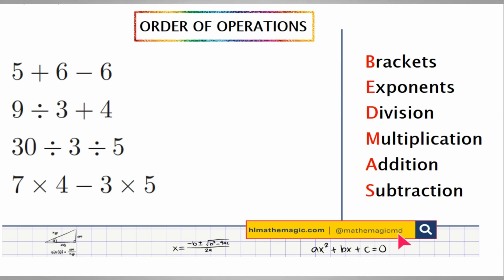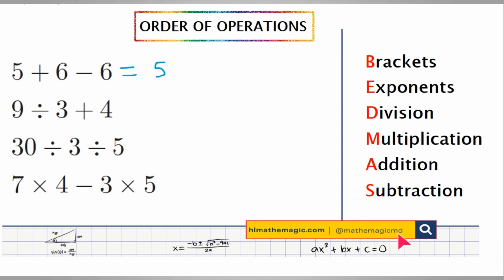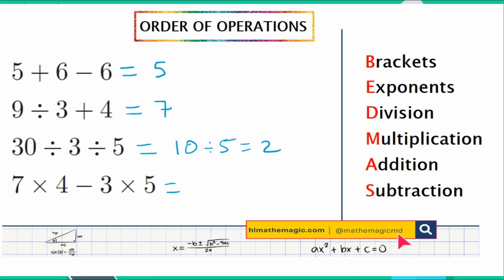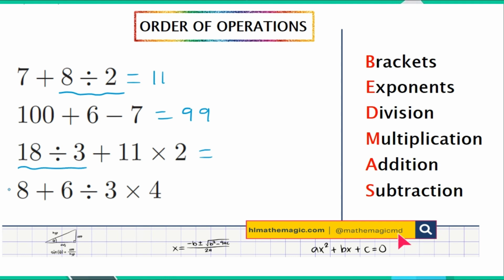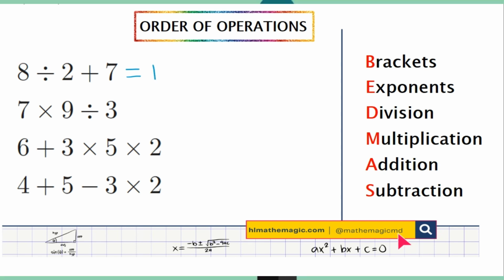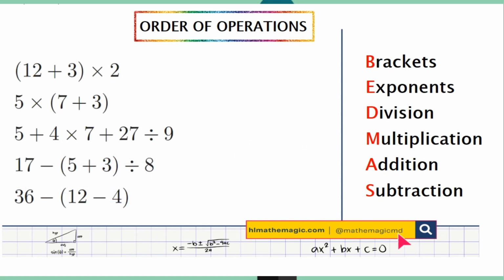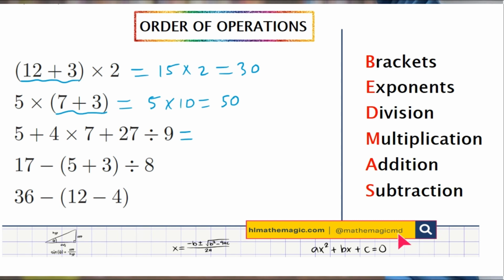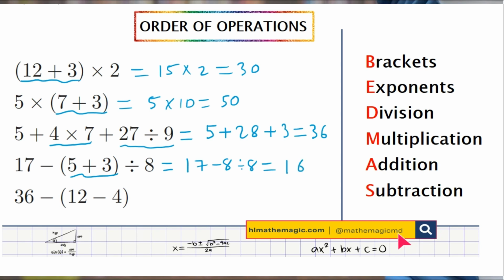BEDMAS PART 1 | UNLOCKING the Order of Operations | FOLLOW ALONG | Grade 5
🤔📐 Math can be tricky sometimes, especially if you don’t follow the right steps. But have no fear, because we’ve got the 🔑 to mastering the Order of Operations!

Watch our series and level up your math skills 🚀 No more confusion, just 💯 understanding of BEDMAS

🟣 BEDMAS, BIDMAS, BODMAS, PEDMAS, PIDMAS, PODMAS all mean the same thing 😁

▶ B or P means Brackets or Parentheses
▶ E or I or O means Exponents or Indices or Order (= powers)
▶ D is division
▶ M is Multiplication
▶ A is addition
▶ S is subtraction

Chapters:

0:00 Intro
0:34 First 4 questions
2:28 Q5-Q8
3:54 Q9-Q12
5:15 Q13-17